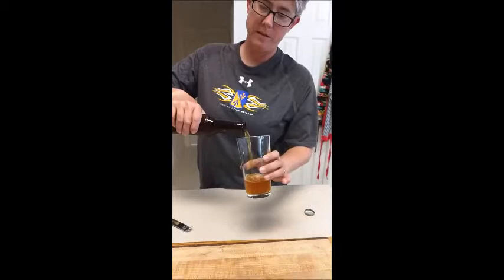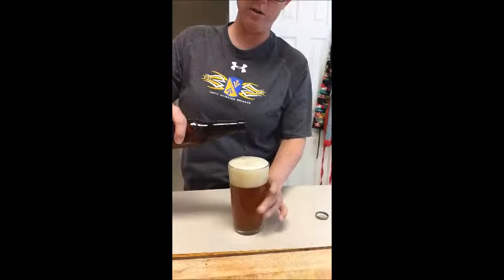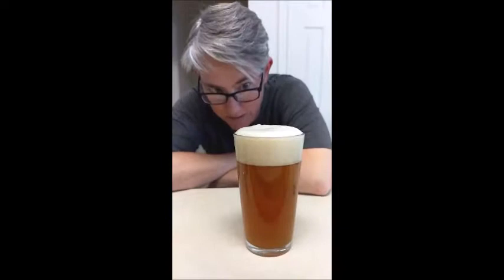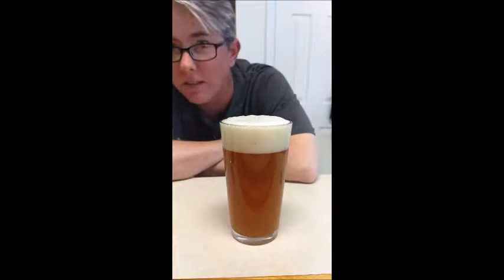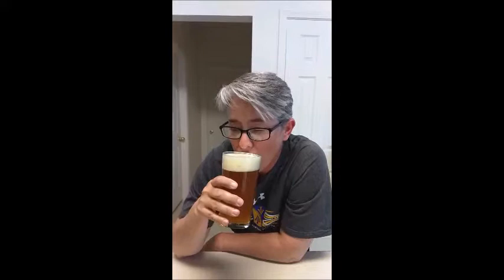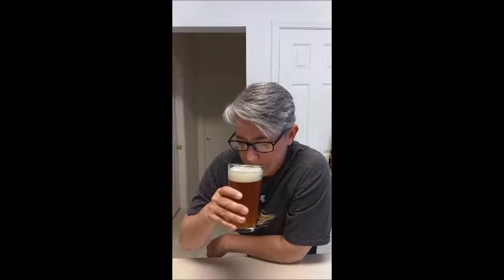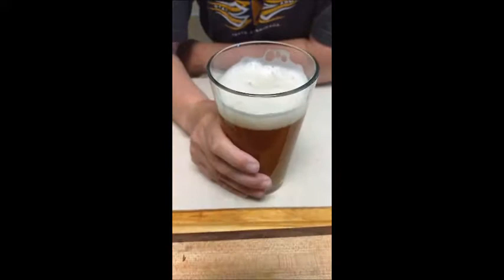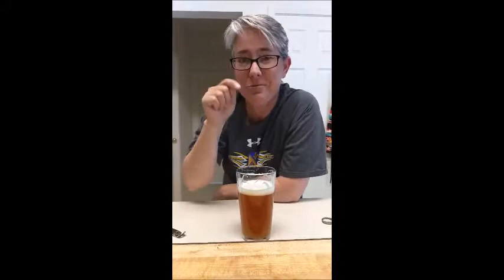Tasting German Style Wheat Beer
I tasted the German style wheat beer I made about 4 weeks ago. It is quite tasty! I hope you enjoy the video and try the recipe for yourself. Cheers!